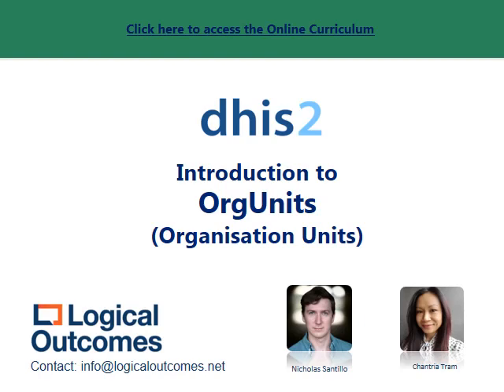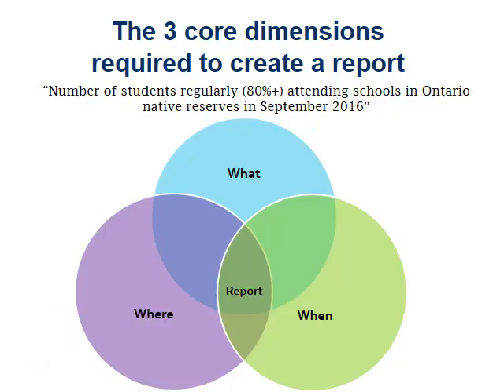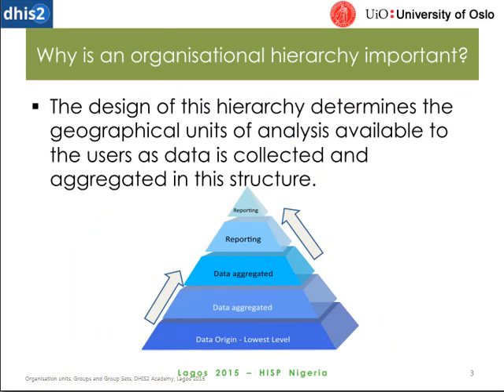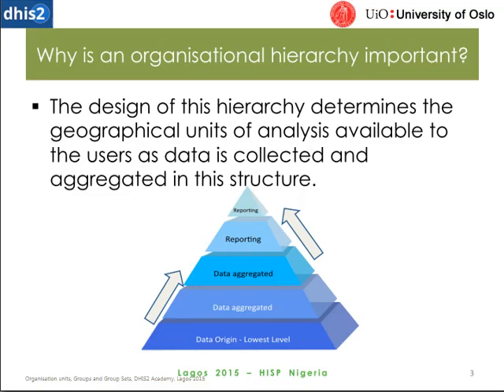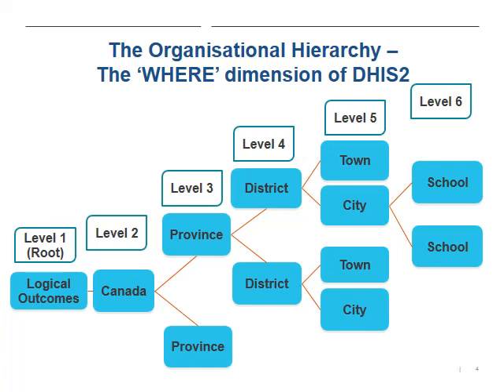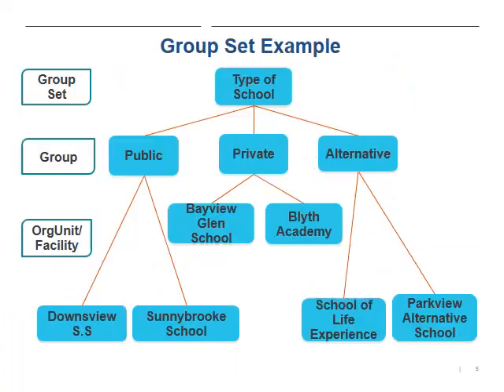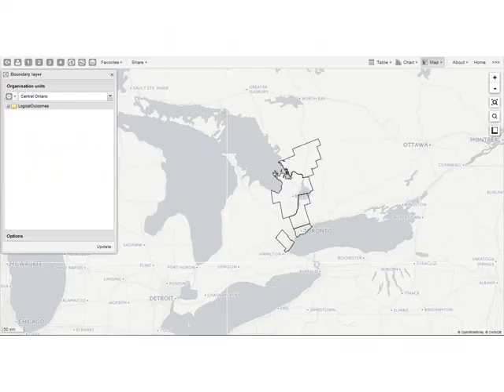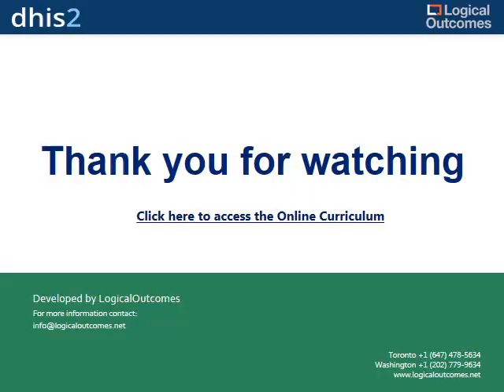Introduction to OrgUnits (Organization Units)